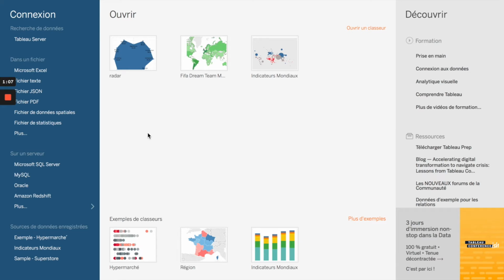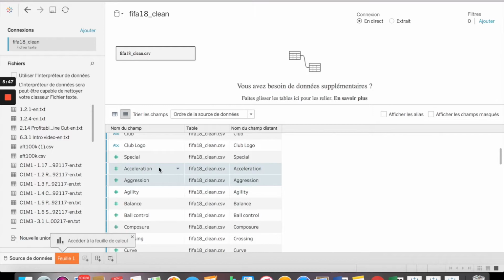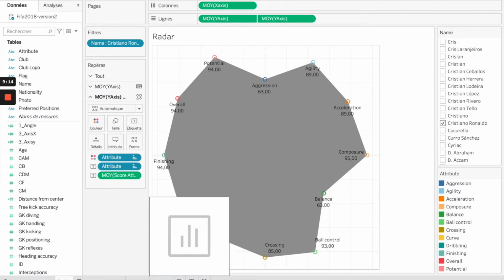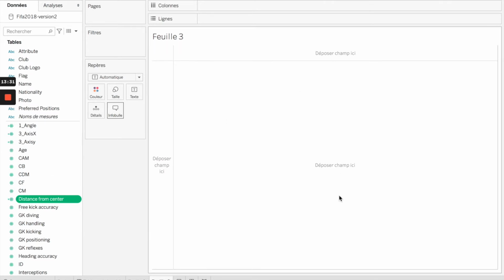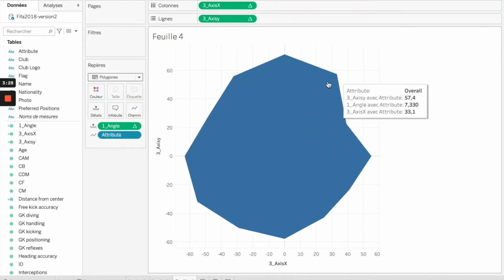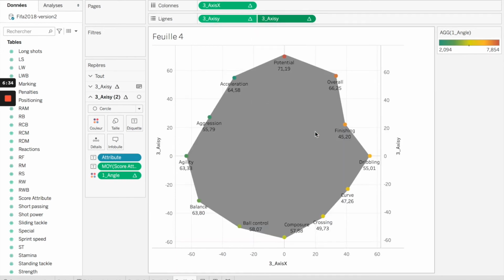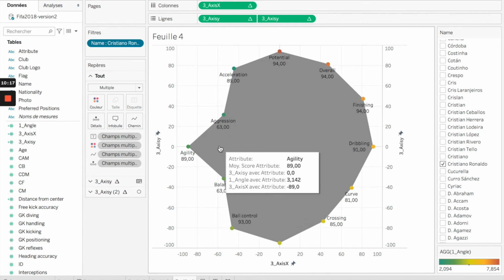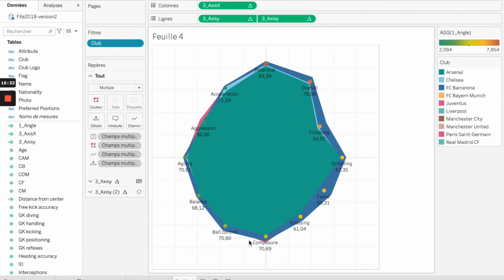Data Analysis with Tableau - Fifa 2018 dataset [Part 5]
This is the 5th part of a series of videos where I go through some analysis of the FIFA 2018 dataset using Tableau Desktop. In this video, I show how to pass from a wide data format to a long data format to do an analysis of repeated measures. I will also show how to create radar charts with tableau by creating calculated fields.